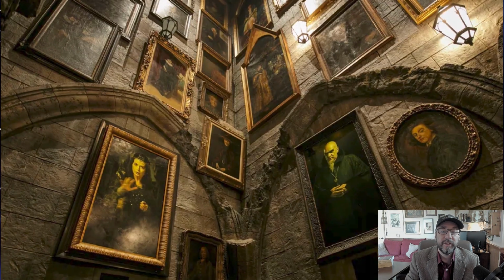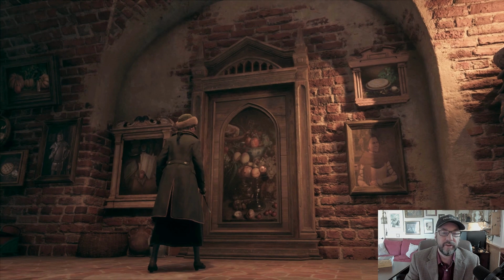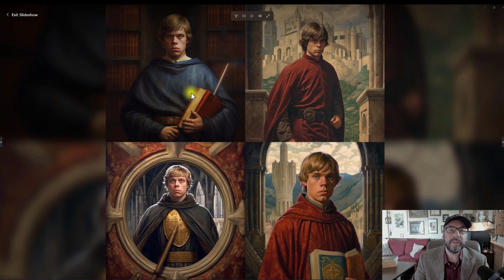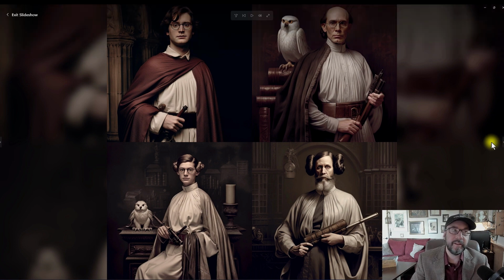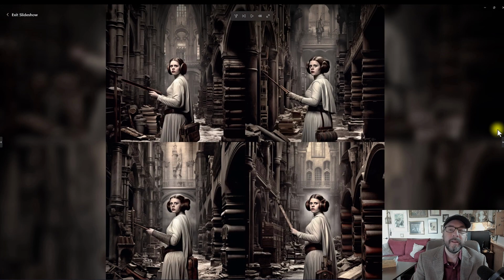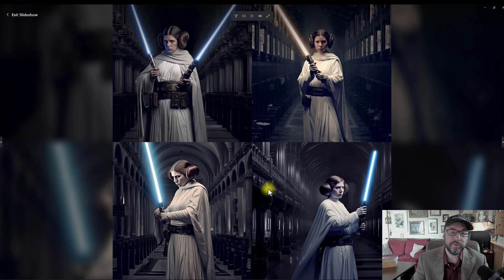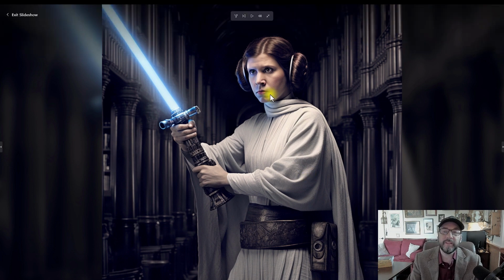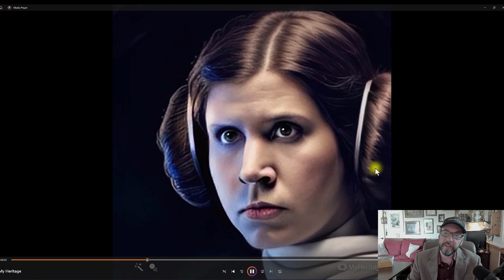Animate Yourself in a Hogwarts Painting Part 01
Who doesn't wish they were a part of Hogwarts history? Let's make it a reality by animating a photo of you, turn it into a painting, and put you up in the Great Hall! Together in this VFX Workflow Campfire, we analyze the look of those paintings, run our photo through a few AI sites, create the painted look in Nuke, and more!

Video Chapters in Part I
00:00 Our End Result
00:14 Welcome to the Campfire
02:11 Looking at Hogwarts Paintings
07:34 Choosing Your Picture
08:43 MidJourney Results
12:12 Get a lightsaber In There
14:38 Animating the Head